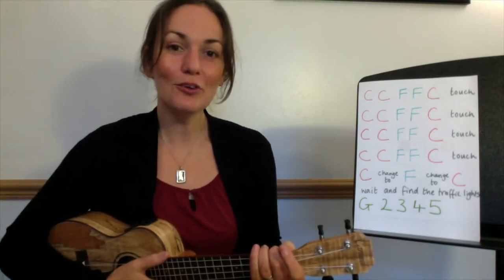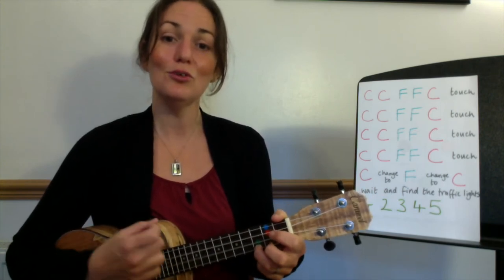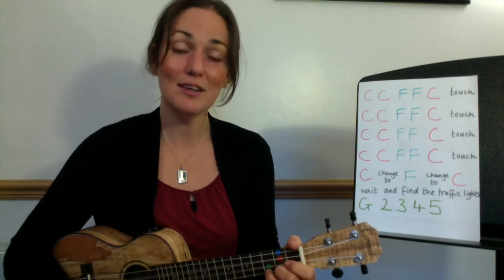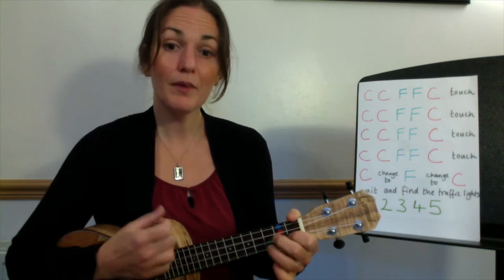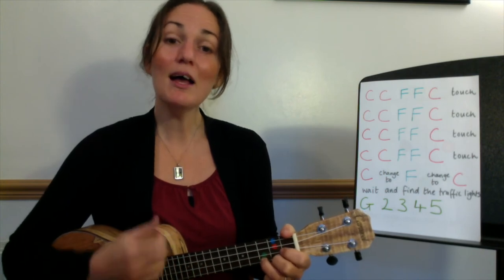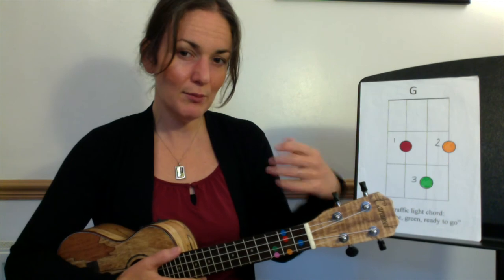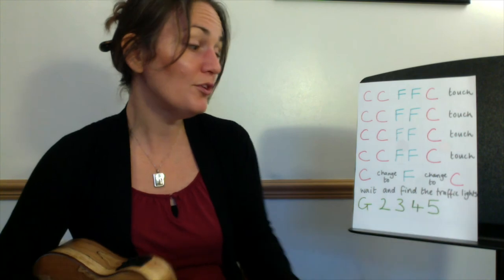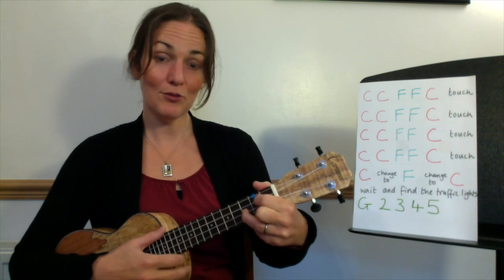Video Lesson I'm A Believer part 1